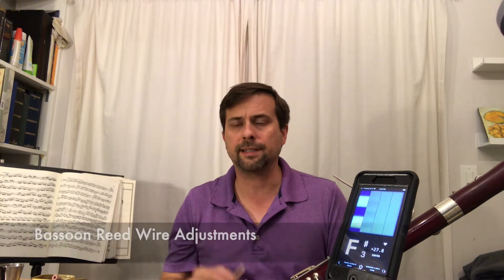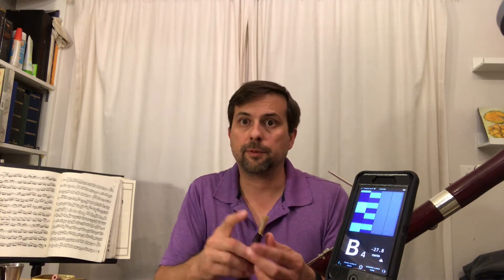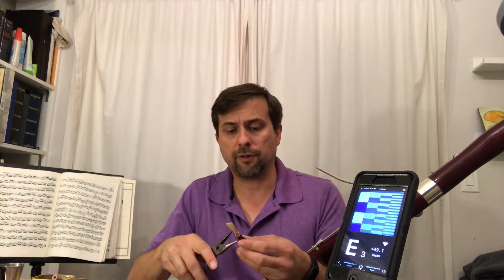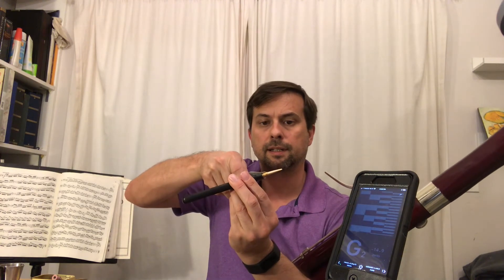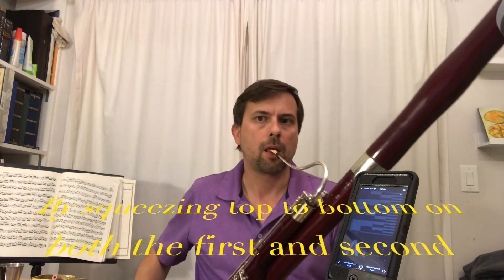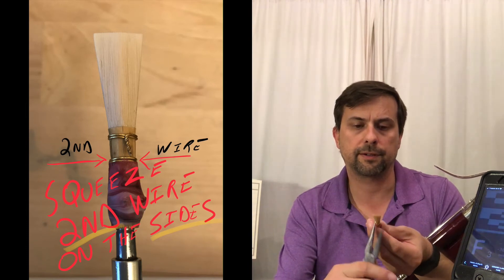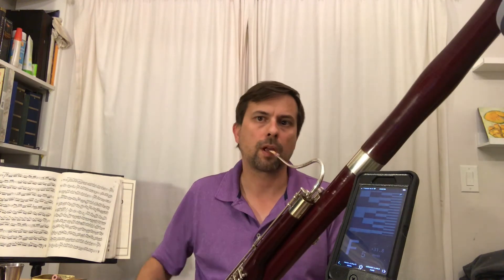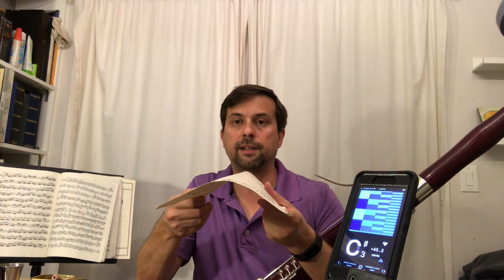Bassoon Instruction - Making Wire Adjustments to Bassoon Reeds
In this instructional video, Palm Beach Symphony's bassoonist Gabriel Beavers explains how to make wire adjustments to bassoon reeds for better playing comfort.